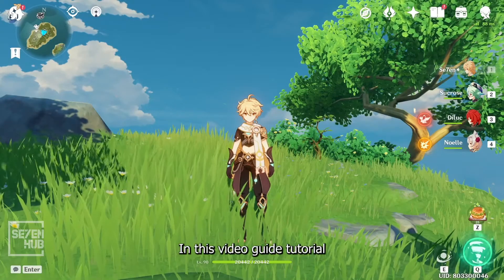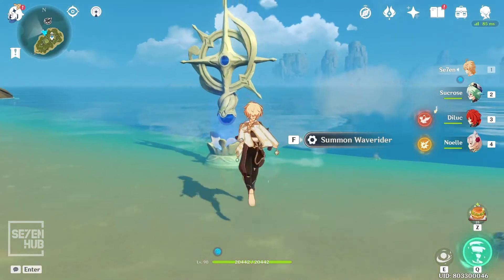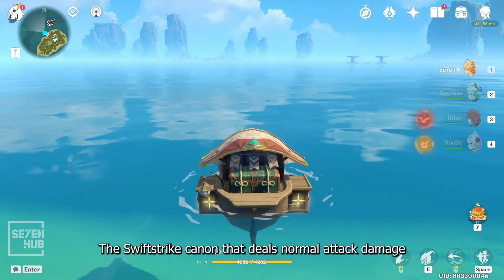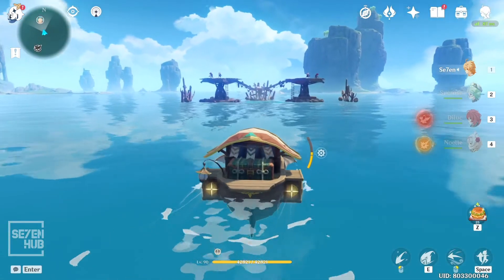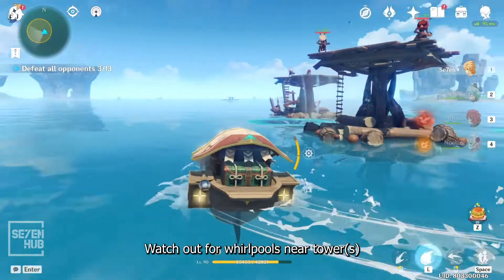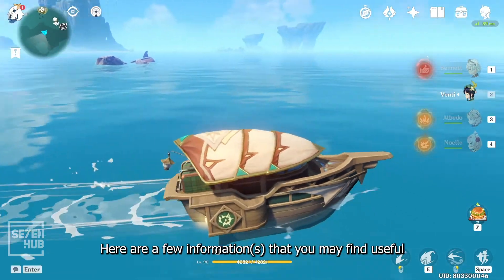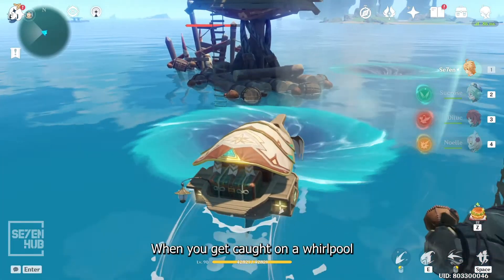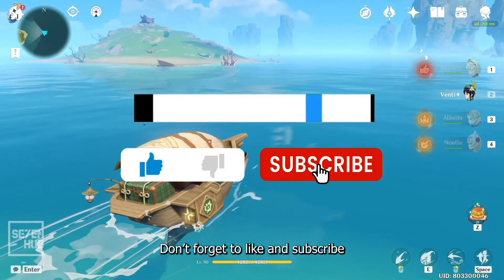Genshin Impact - Midsummer Island Adventure "Main Cannon, Make Ready... Fire!" | Guide Tutorial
Genshin Impact - Midsummer Island Adventure Event I - Guide Tutorial in 5 minutes with voice-over.

Temple (Prod. by Lukrembo)

Time Stamps
0:00 Intro
0:06 Greetings
0:14 TimeStamps
0:19 Event overview
0:50 Waverider waypoint
1:12 Summoned Waverider
1:21 Waverider overview
1:50 Marking the event
2:14 Challenge mechanics
3:30 Useful informations